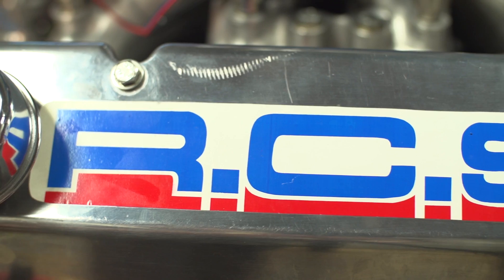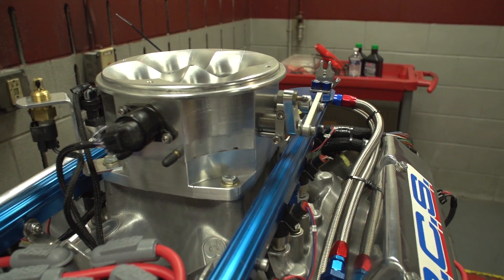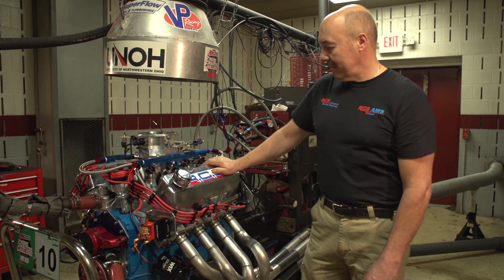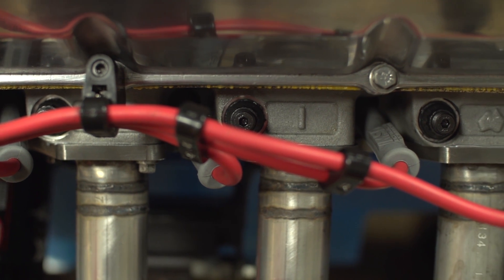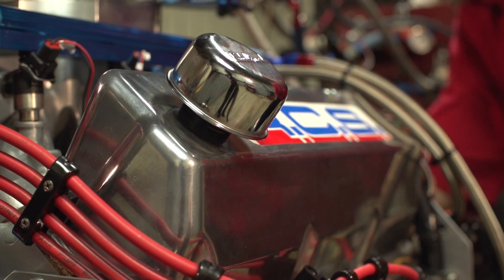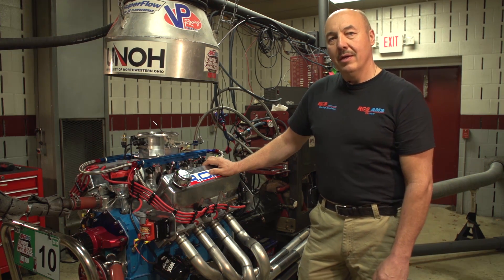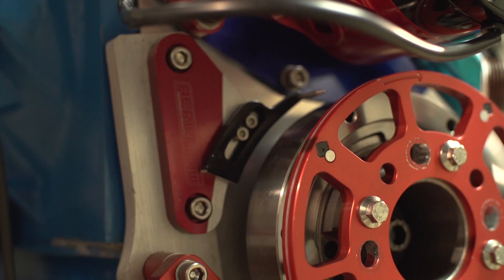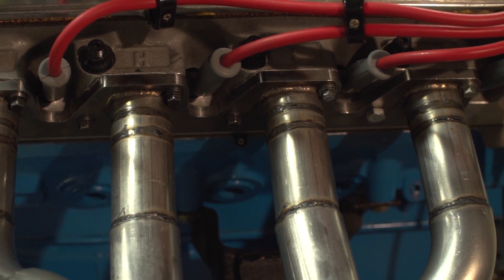650-Horsepower Ford Cleveland by RCS Racing Engines, Amsoil Engine Masters Challenge 2014- 2014 EMC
This Engine Masters entry from RCS Racing Engines is 400ci Cleveland that made 654 horsepower and 573 lb-ft of torque during the dyno competition at the 2014 Amsoil Engine Masters Challenge presented by HOT ROD. Engine Masters is an annual shootout of engine builders in competition for huge cash prizes. For 2014, the Challenge is for two-valve V8s above 400ci, running on 101-octane fuel, and making optimal power from 3,000-6,500 rpm. The competition is held at the University of Northwestern Ohio.